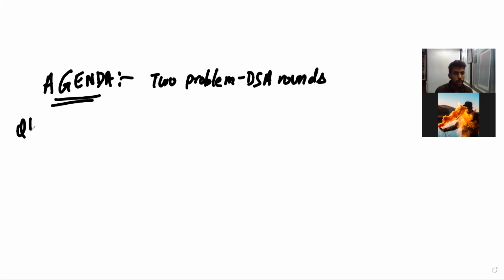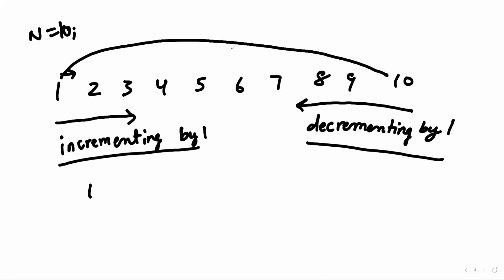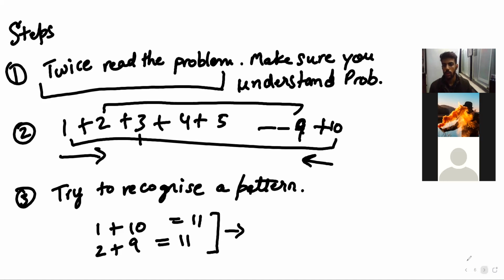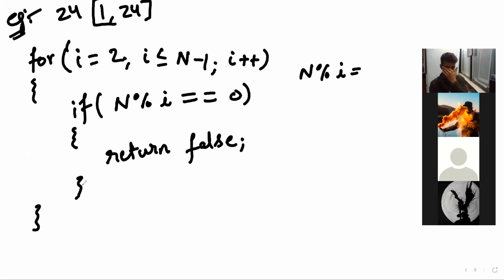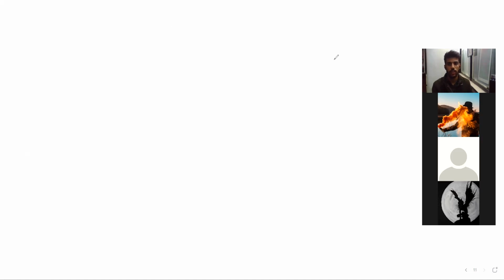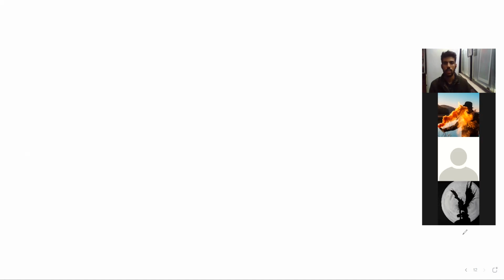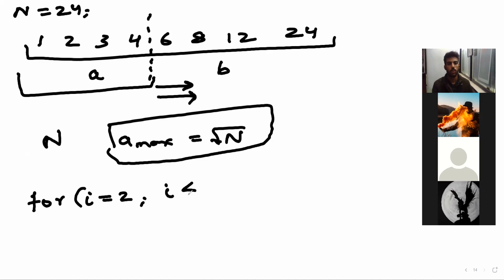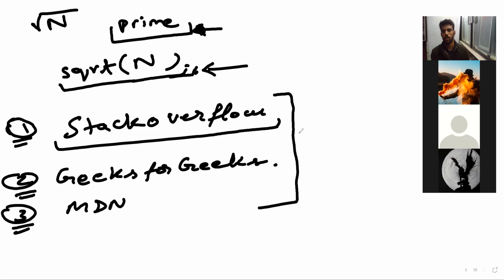DSA Problems - Sum of First N natural numbers, check for prime number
1) Sum of First N Natural Numbers
2) Check if given number is Prime

We are kicking off a new series on Data Structures and Algorithms. This is our second session of this series.
DSA Session#2 : Intro To Problem Solving
Mentor : Devendra Diwakar

Join our free bootcamp :
We conduct weekly coding sessions on zoom where we teach and share real life software development problems and their solutions.